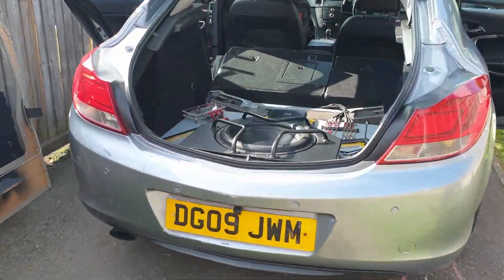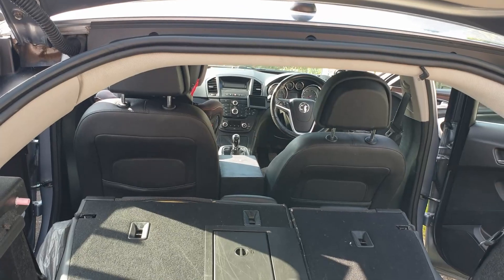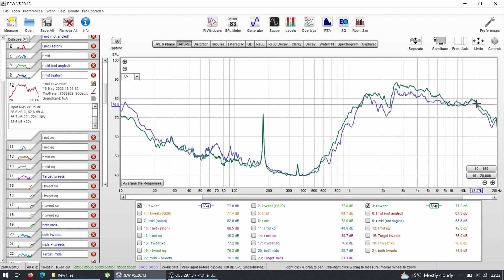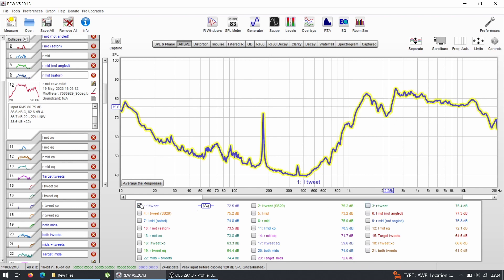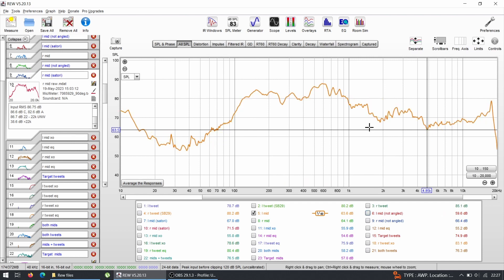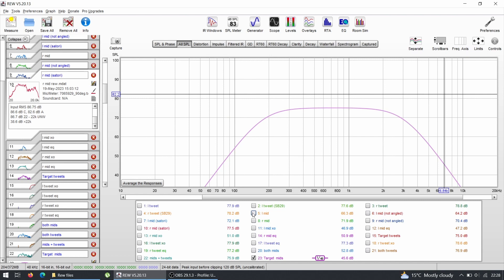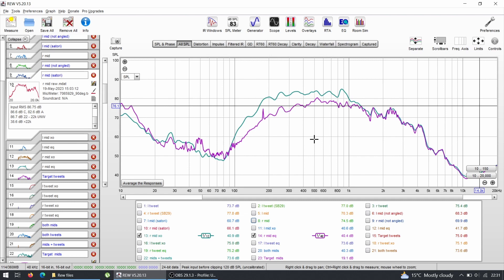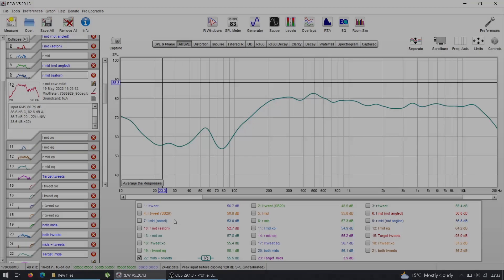Alpine Status midranges and tweeters RTA measurements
Finally had the chance to measure these drivers in newely installed dash and A pillars.